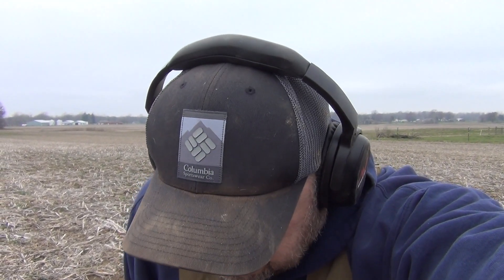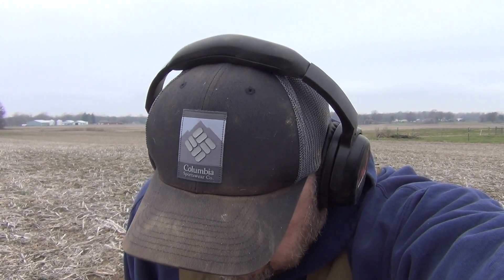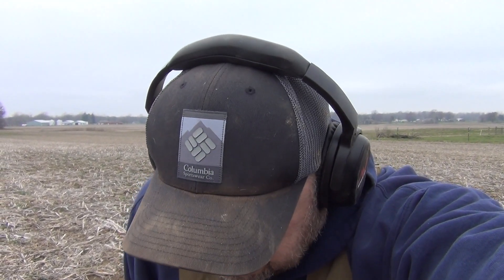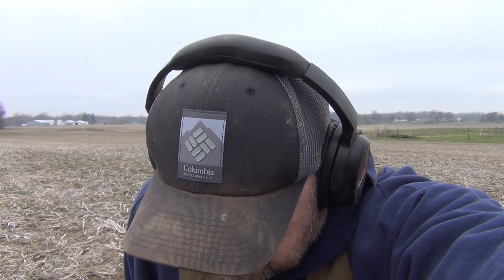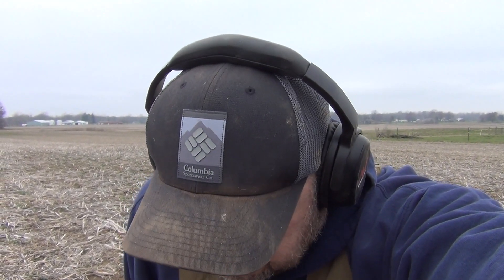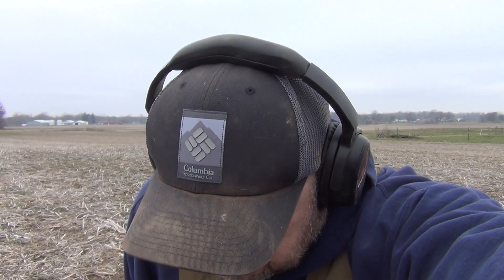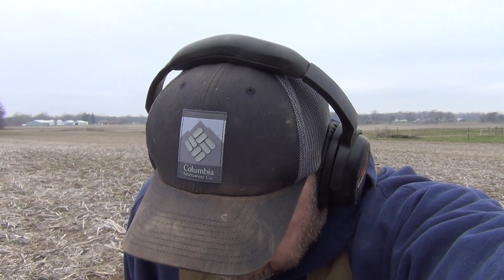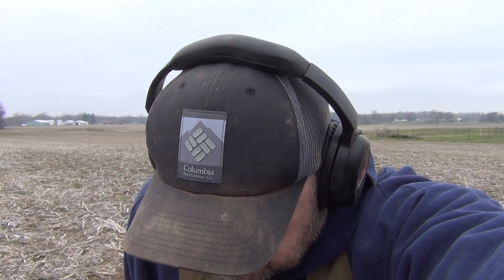Finding some Goodies in between the iron & BUCKET LIST FOR DAVE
Went out metal detecting for about 3 hours to a site we had been to before.  We slowed down and found some goodies in between the iron.  Dave found a bucket list crotel / sleigh bell. We both found an Indian Head Penny. Dave found a coin we still cannot identify.